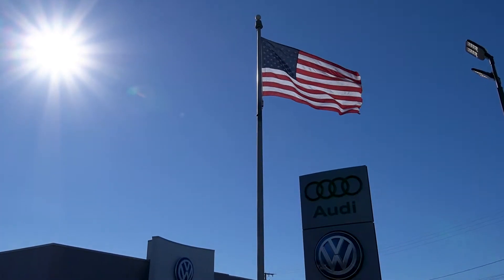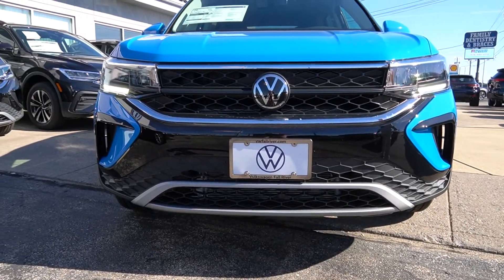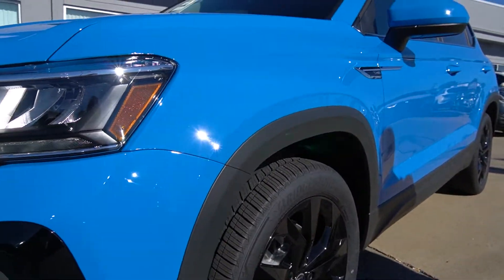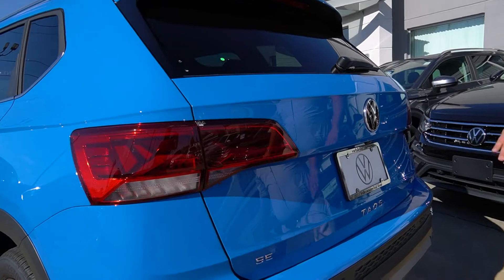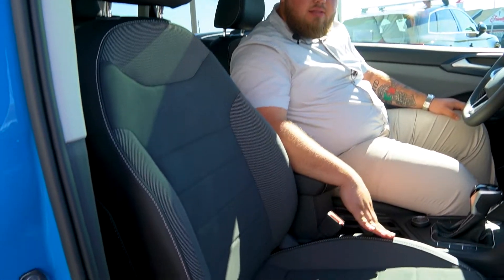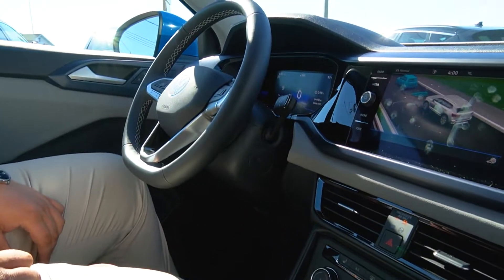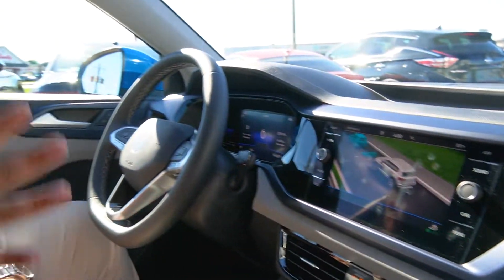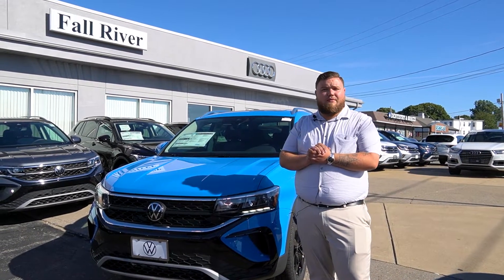2022 Volkswagen Taos Cornflower Blue | Video Tour with Aiden